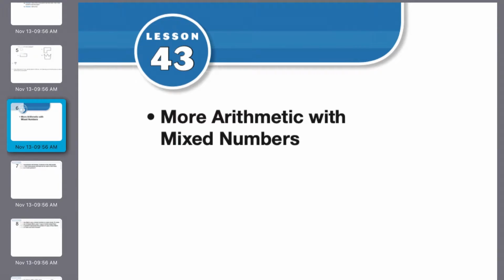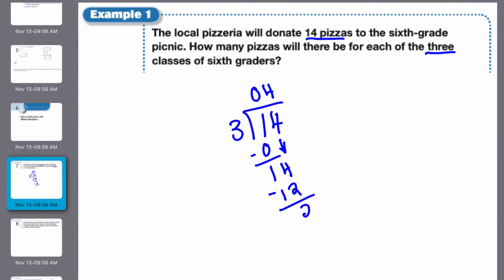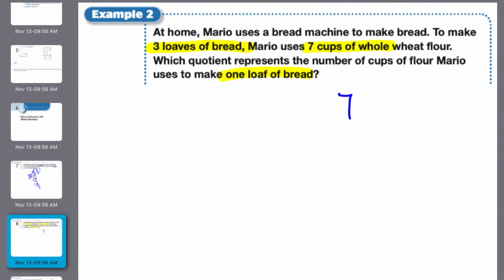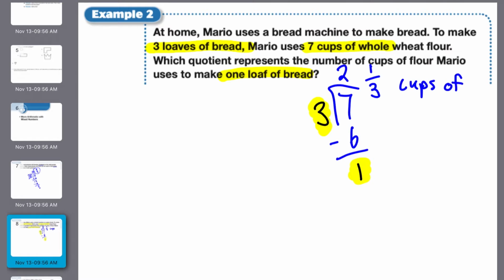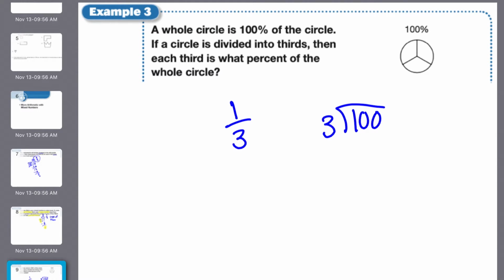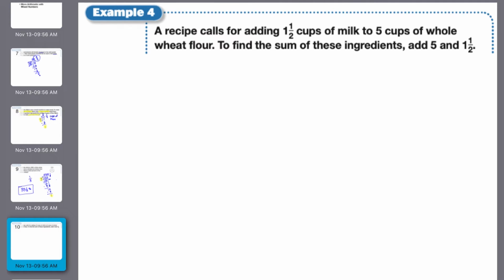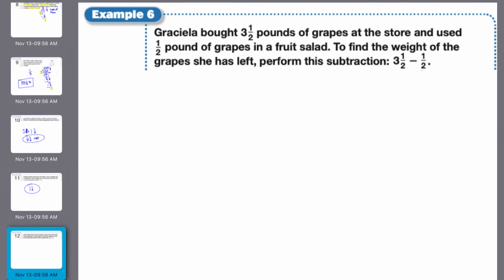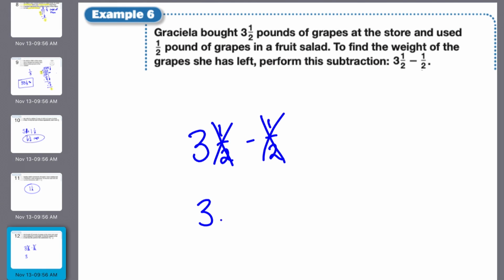Lesson 43: More Arithmatic with Mixed Numbers